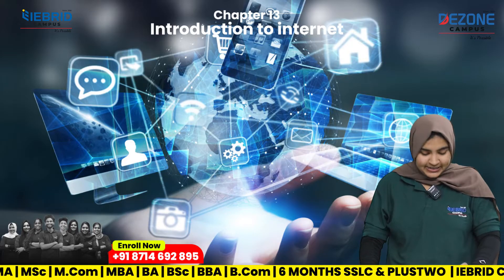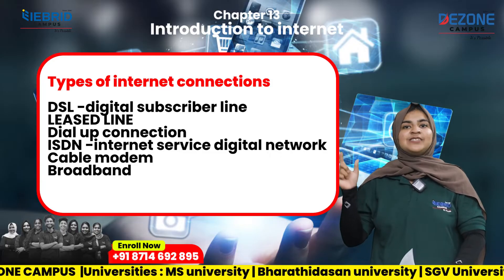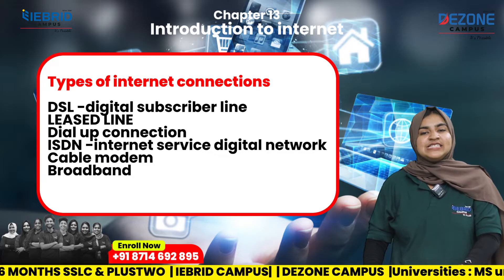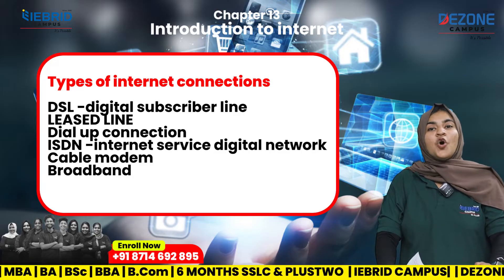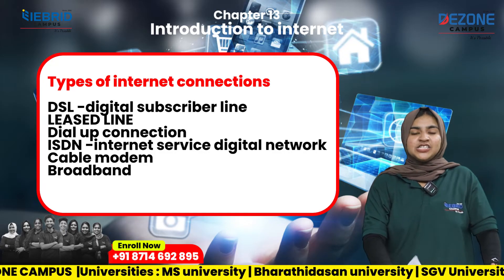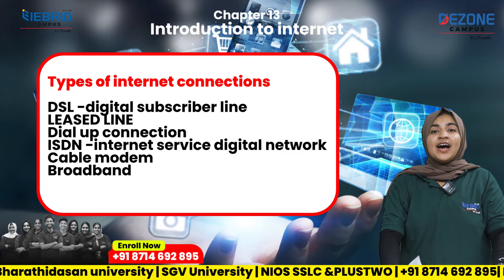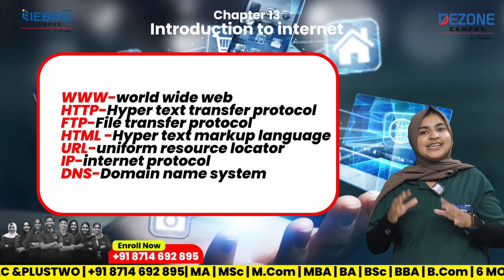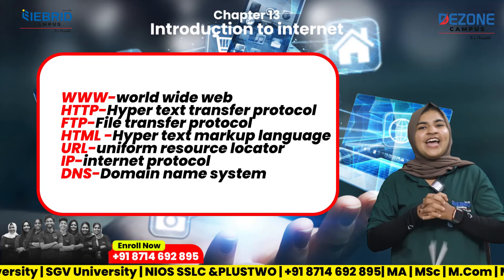NIOS Plus Two Data Entry Chapter 13 | Introduction to Internet | Class 12 NIOS Computer Lesson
Welcome to NIOS Plus Two Data Entry classes! 💻
In this video, we explore Chapter 13 – Introduction to Internet, an important topic from the NIOS Class 12 Data Entry syllabus.

Learn the basics of the Internet, web browsers, search engines, and online communication tools as per the NIOS curriculum.
This lesson helps you understand key Internet concepts and prepare for NIOS theory and practical exams with ease.

📘 In This Video, You’ll Learn:

Meaning and features of the Internet

Web browsers and search engines

Email, websites, and online safety

Uses of the Internet in daily life

Important questions for NIOS exams

This video is perfect for NIOS Plus Two students, open school learners, and anyone who wants to gain basic computer and Internet knowledge for exams or personal use.

NIOS Plus Two Data Entry, NIOS Data Entry Chapter 13, Introduction to Internet NIOS, NIOS Class 12 Data Entry Notes, NIOS Study Material, NIOS Online Class, NIOS Computer Lesson, NIOS Internet Basics, NIOS Data Entry Practical, NIOS Open School